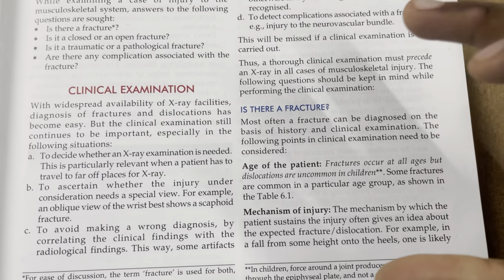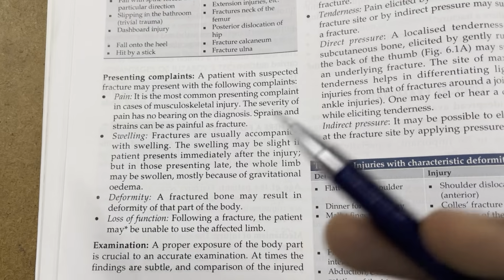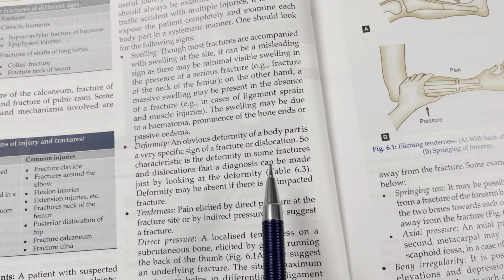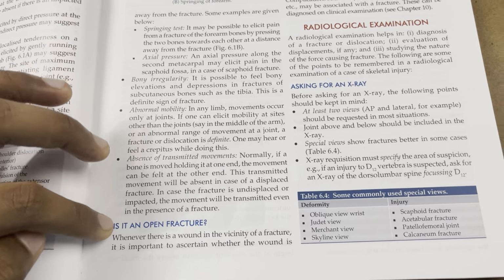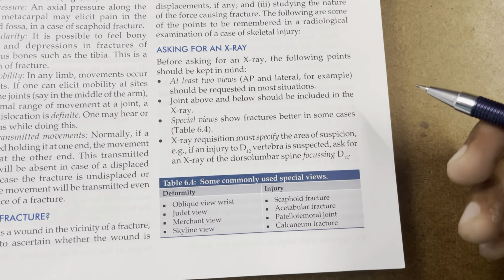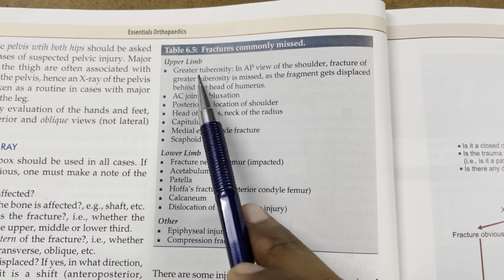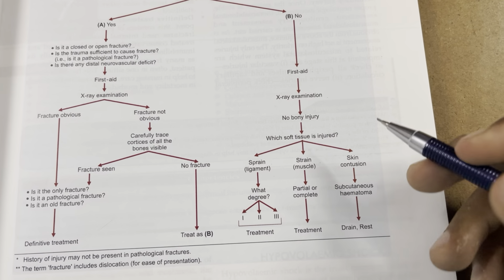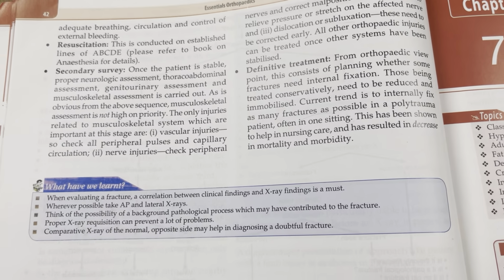Orthopaedics Chapter 6: Approach to a Patient with Limb Injury